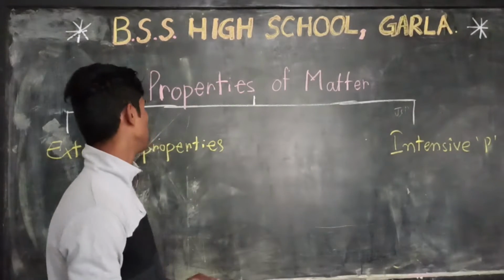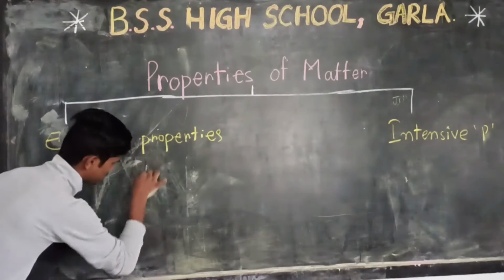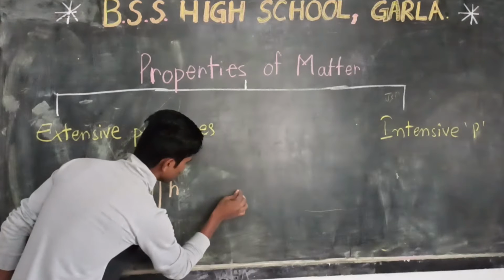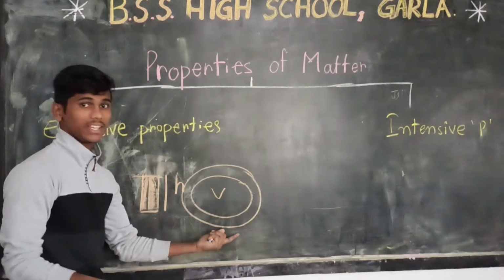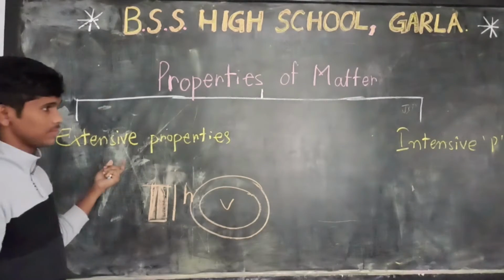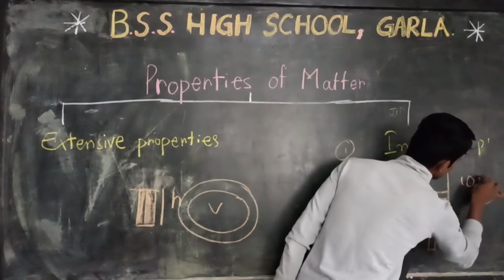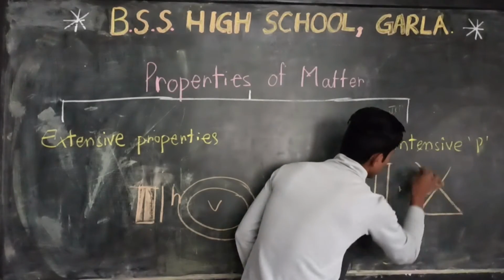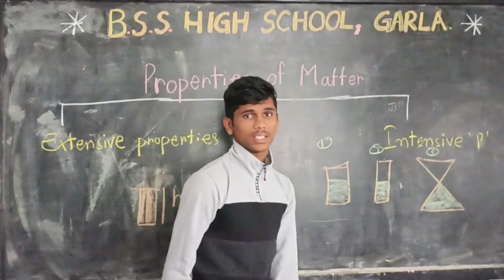Sandeep B Class 11 - Properties of matter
The power of listening.

We follow L-S-R-W